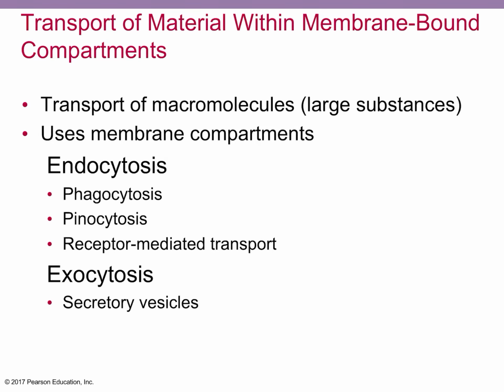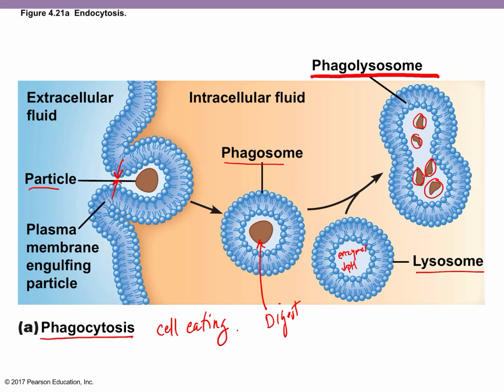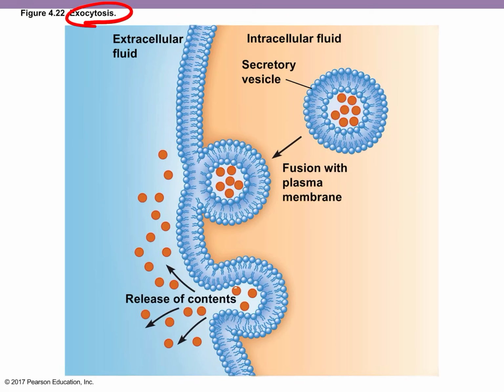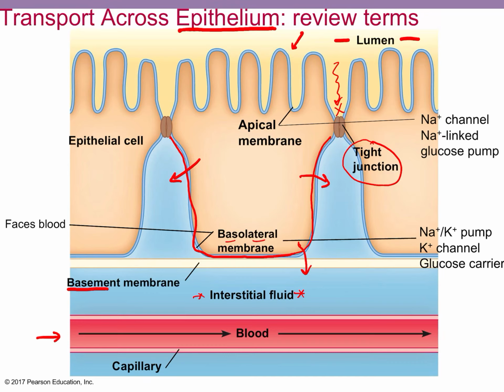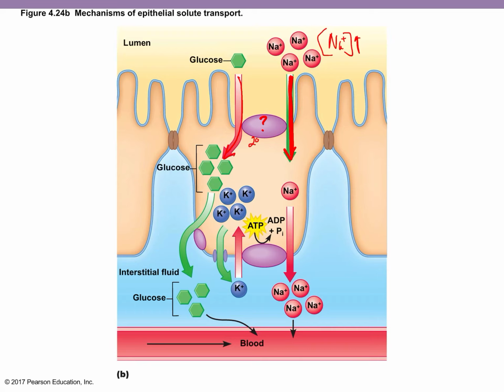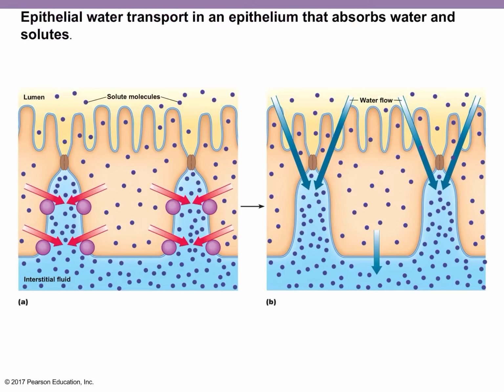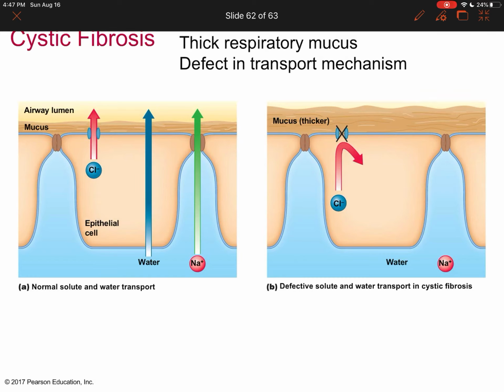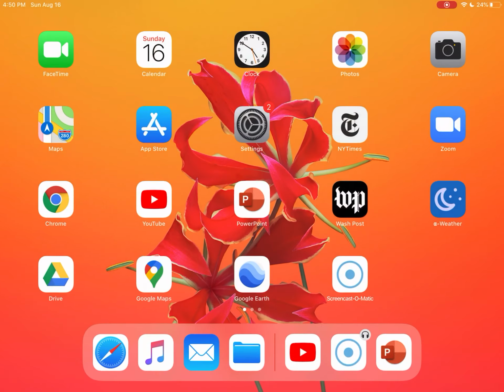Physiology chapter 4 part 3 of 3